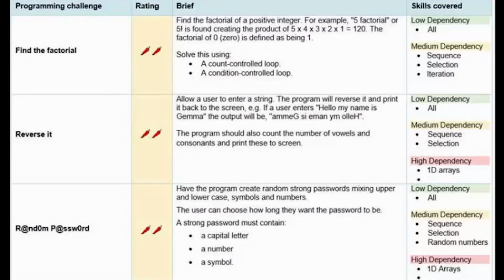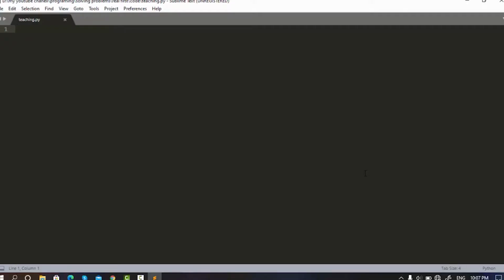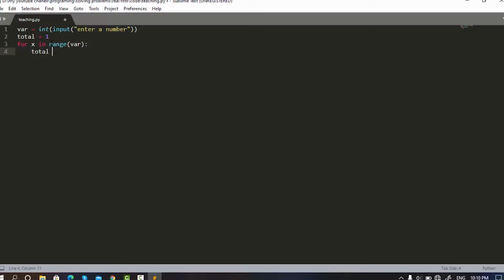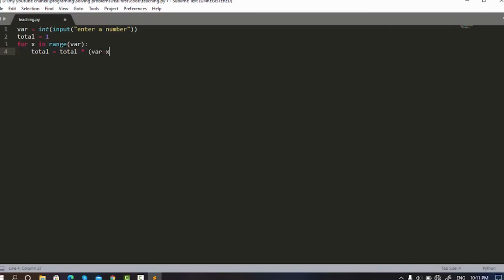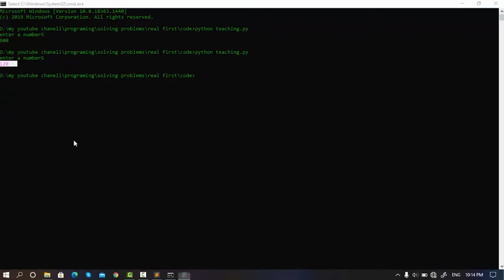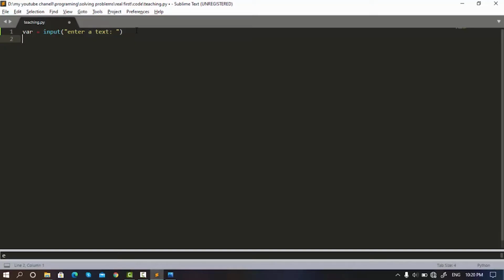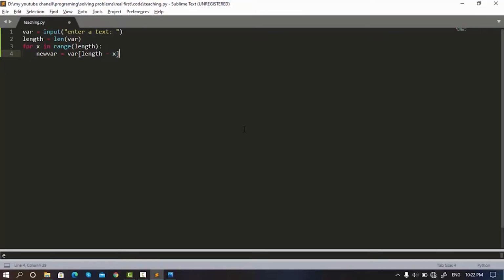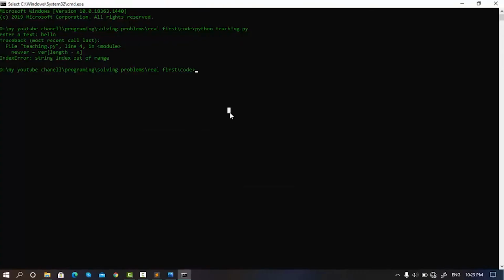programming question solving for beginners with Python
Hi guys, this is a new series that I will be making for you which will help you to improve your programming skills. It is in Python as well and we start from beginner questions and make our way all the way to some expert questions.